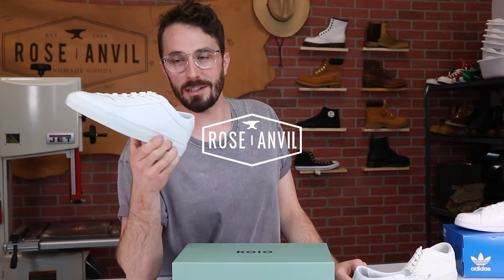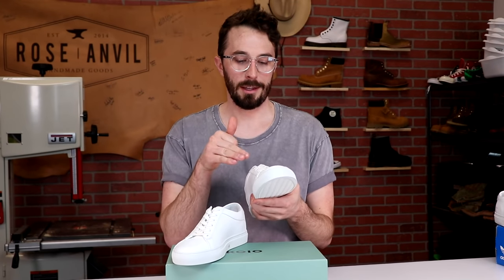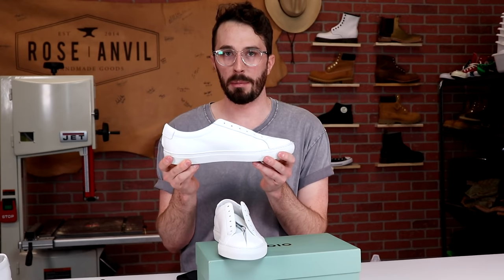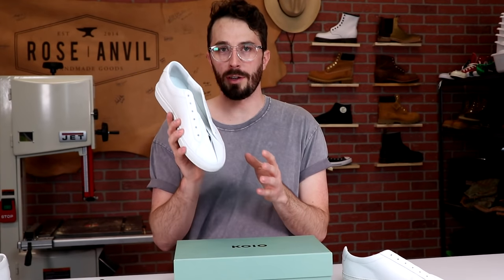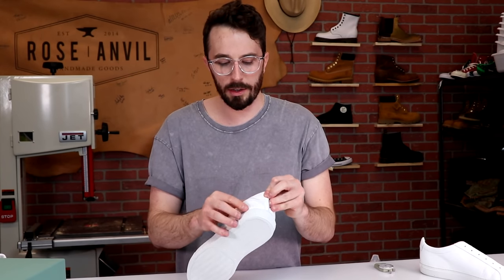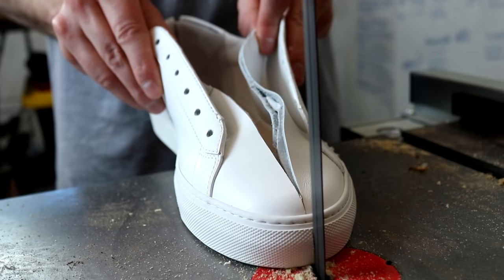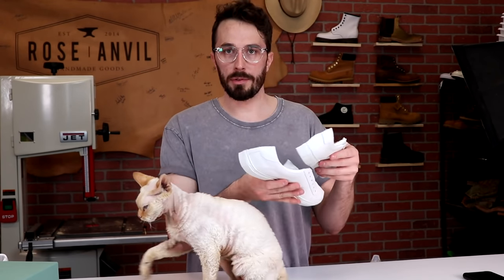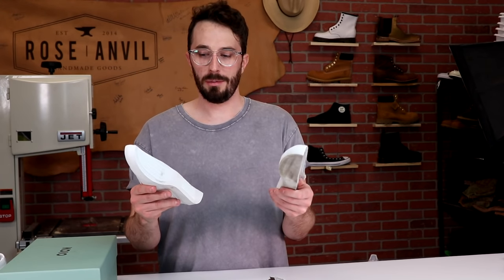Koio vs Common Projects - (CUT IN HALF) - The Real Difference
Common Projects vs Koio has been a hotly debated topic on almost every style forum and fashion channel. I cut both of them in half to see how each are made and what the real differences are between them.